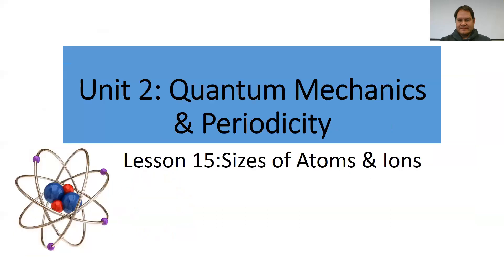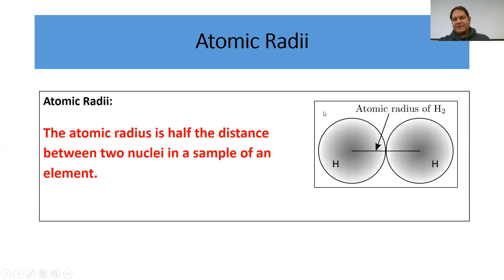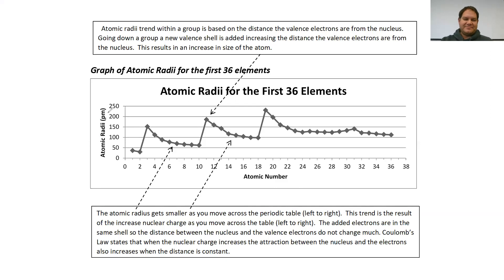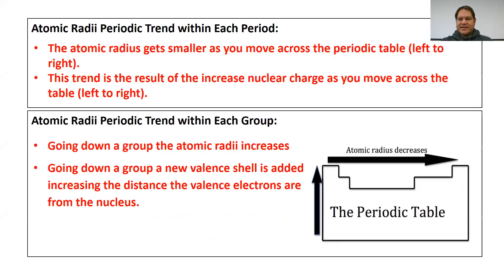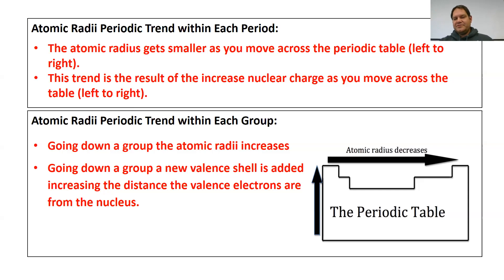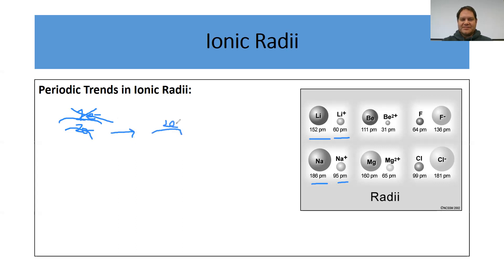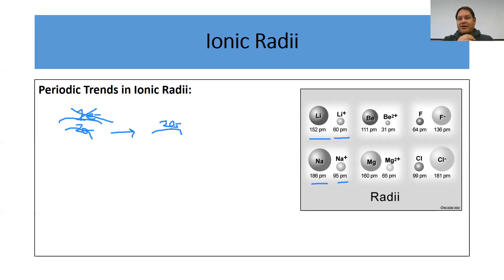Unit 2 Lesson 15 Size of Atoms and Ions